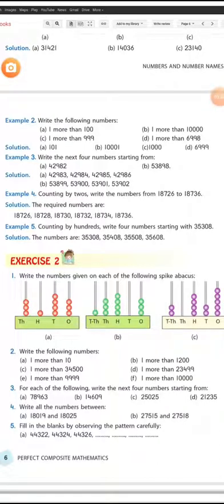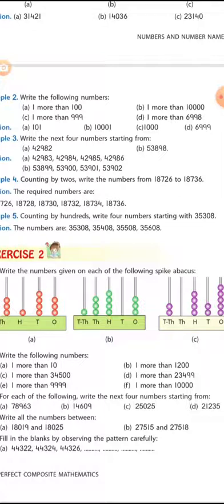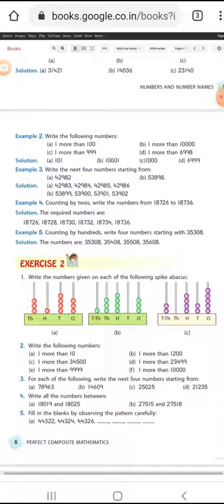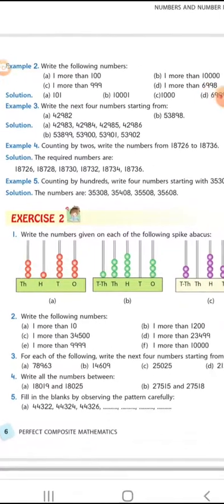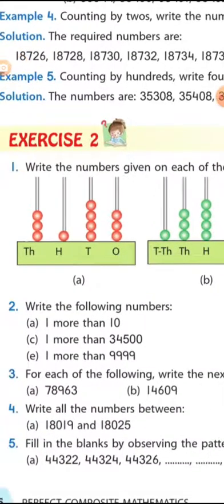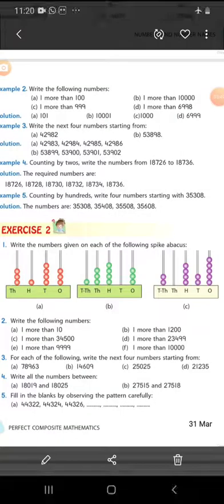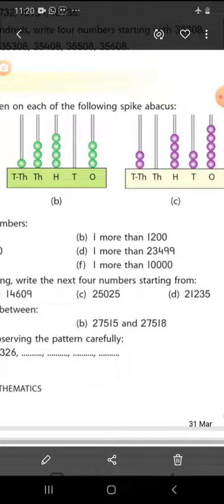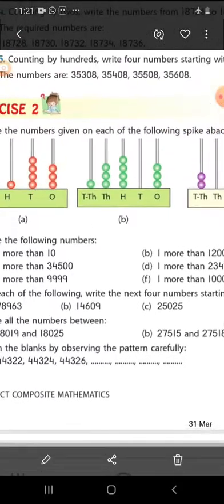Class IV Maths 2-4-2020 by Anchal Singh part 2.mp4